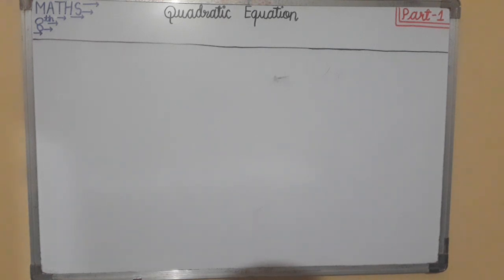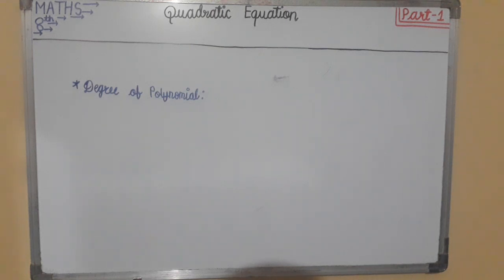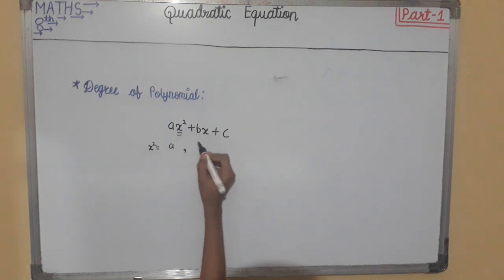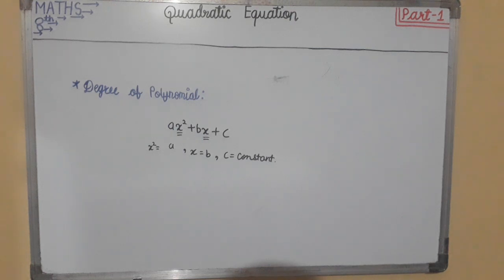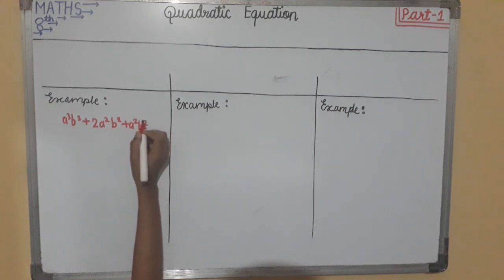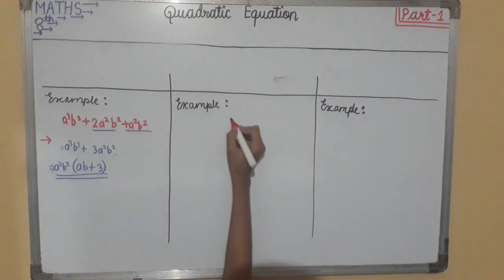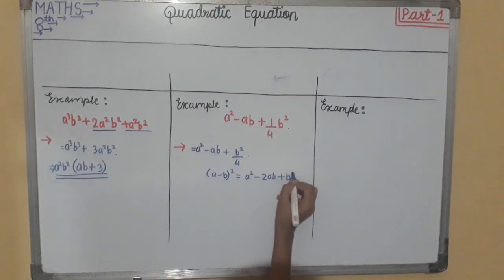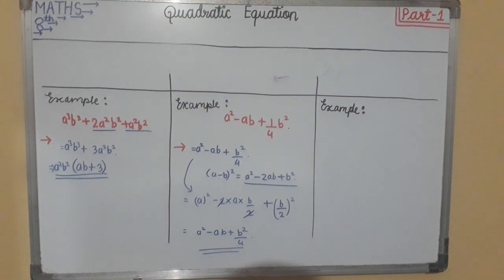Class 8th Maths. Ch. Quadratic Equations (Part-1)